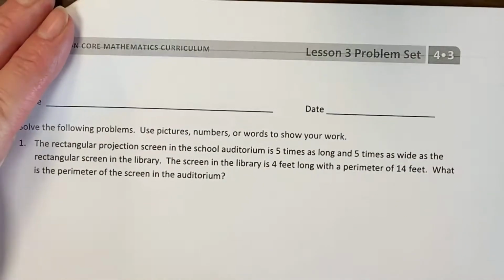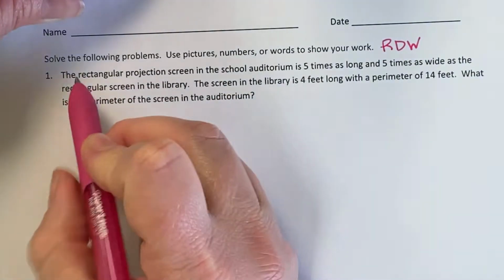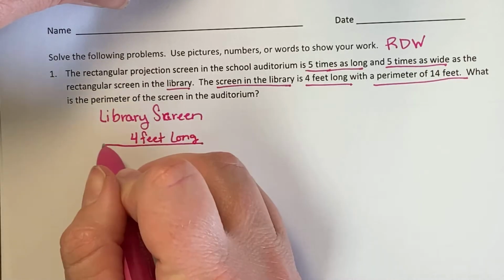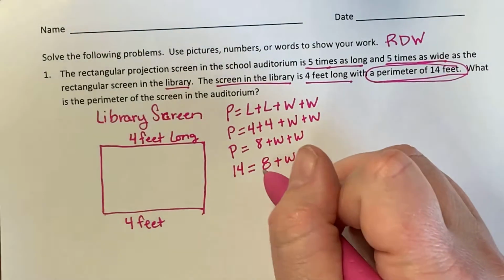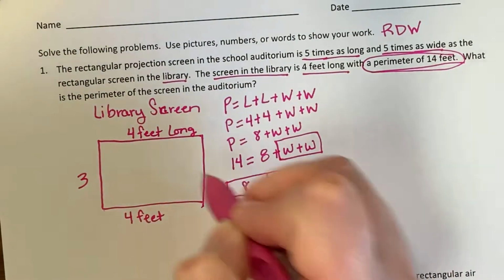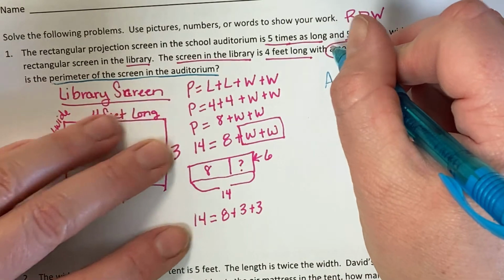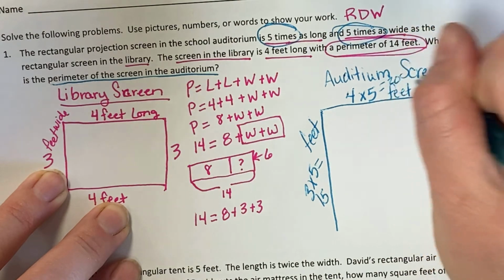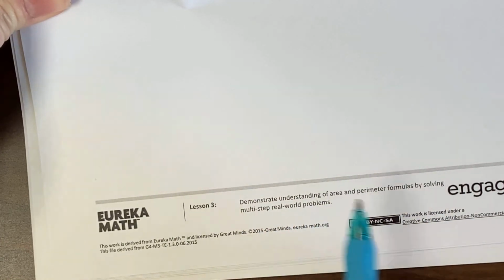Mod3 lesson 3 problem 1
Demonstrate understanding of area and perimeter formulas by solving multi-step real-world problems.